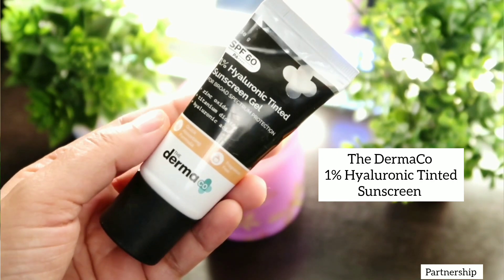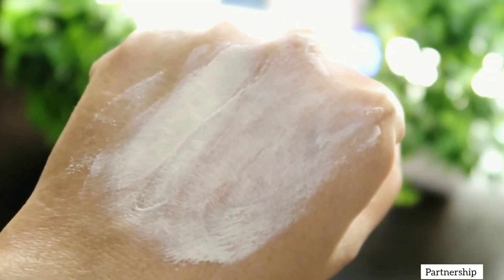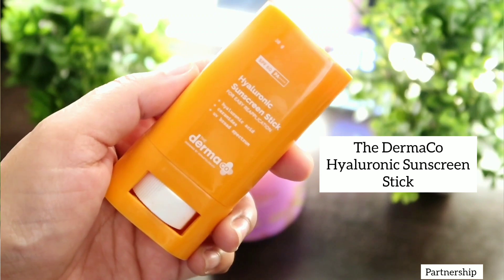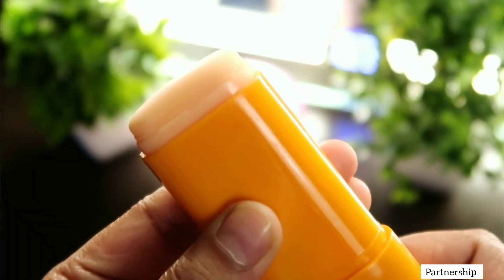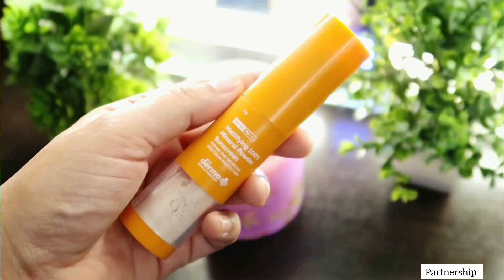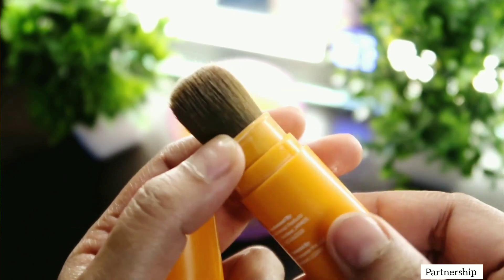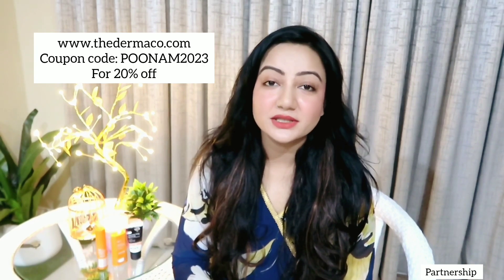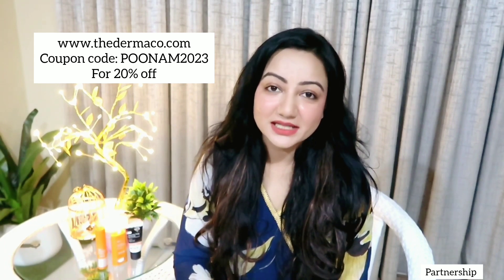The DermaCo Sunscreen Range